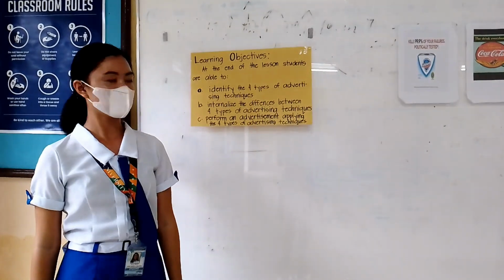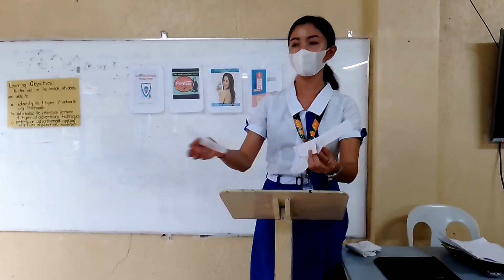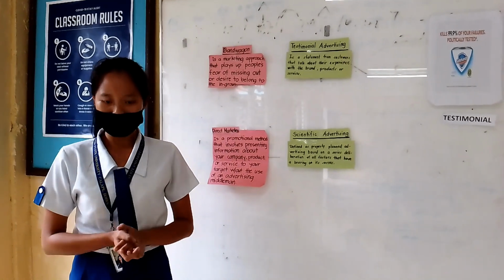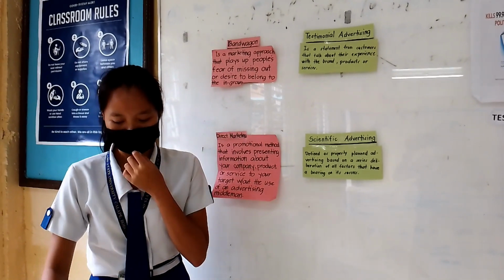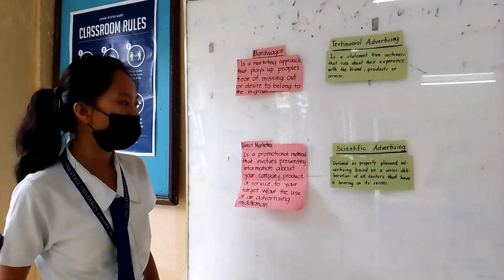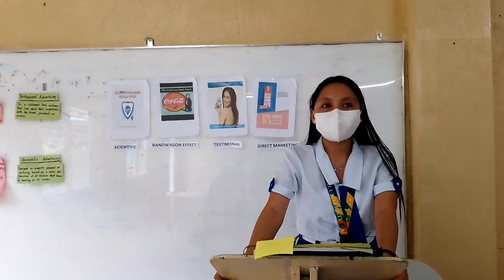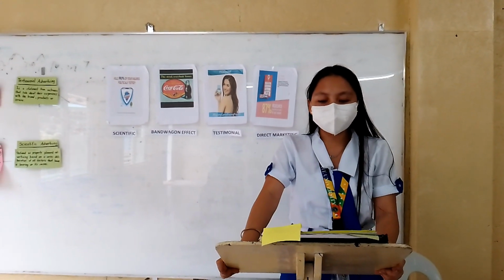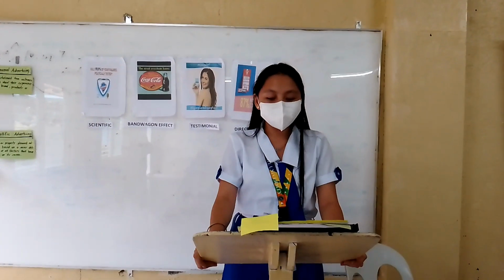TEACHING DEMO (5 A's)